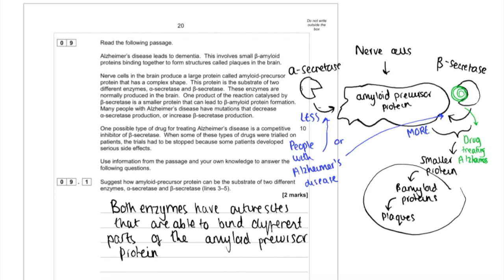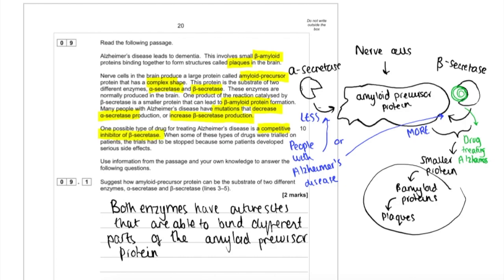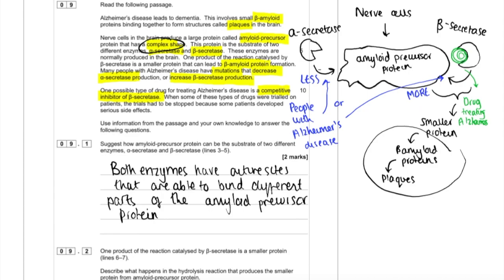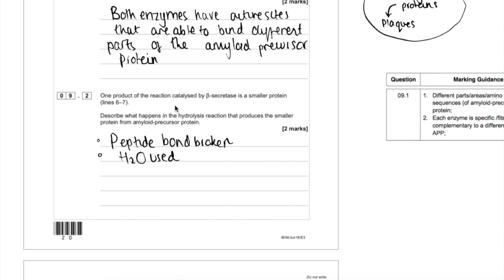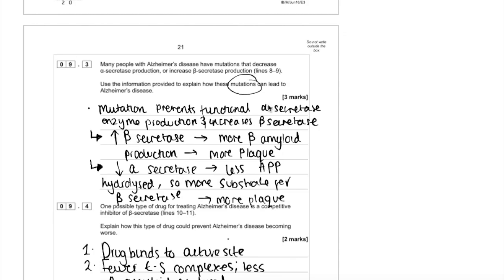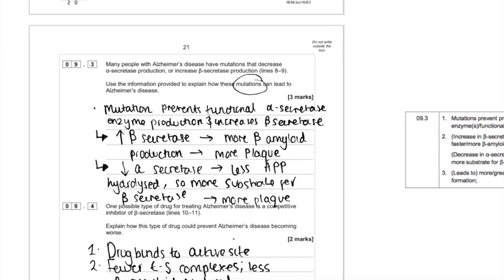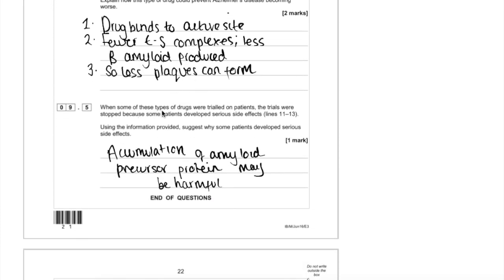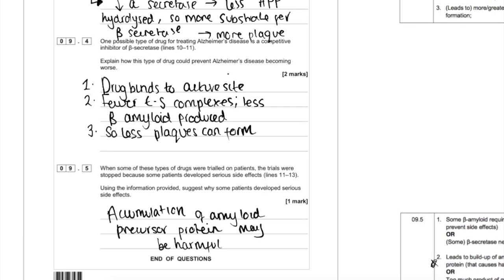AS Biology AQA 2016 Paper 1 Q9 explanations & exam technique (passage / comprehension on enzymes)